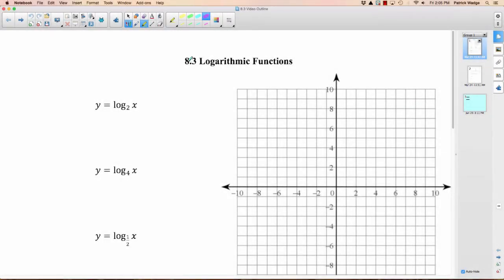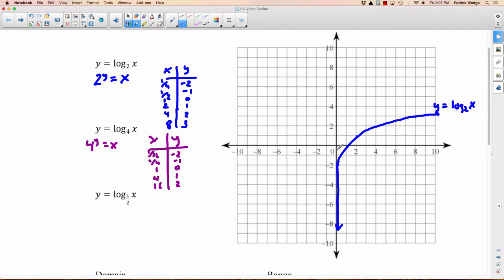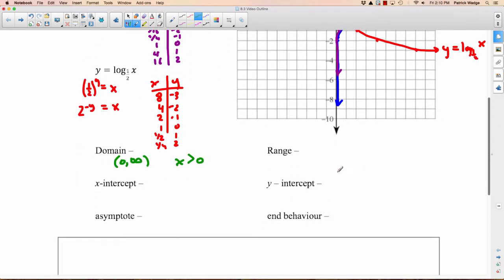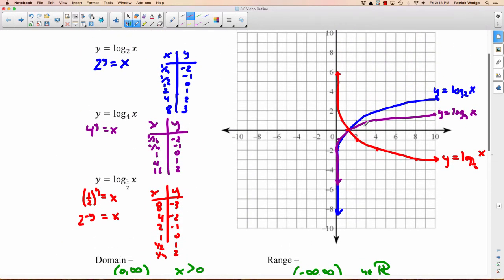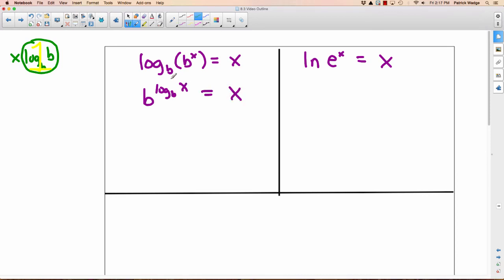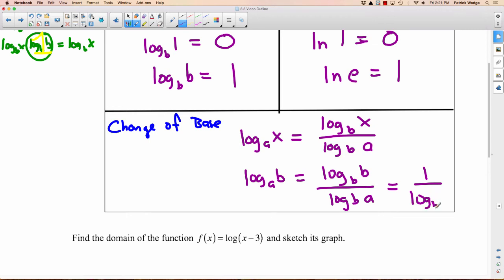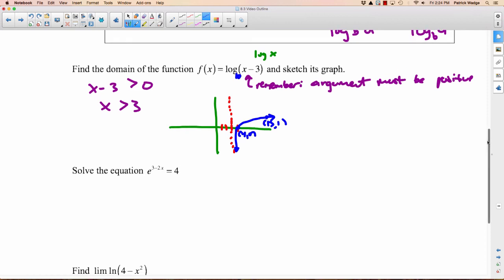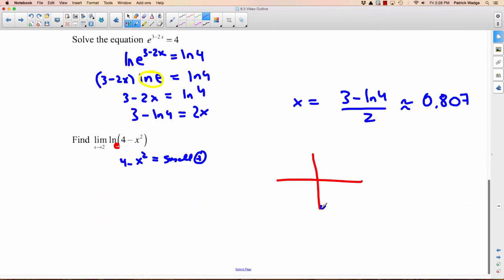Calc 12 - 8.3 Logarithmic Functions